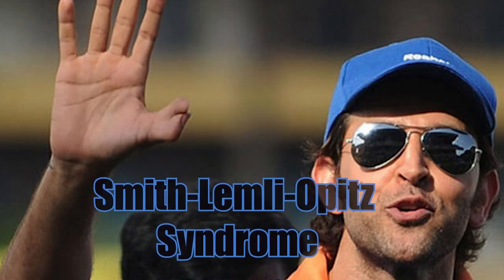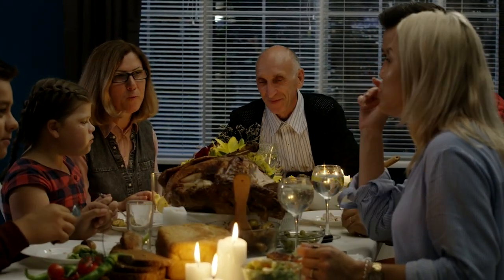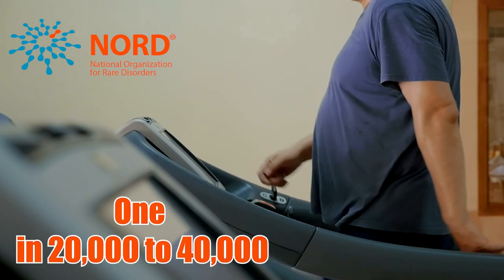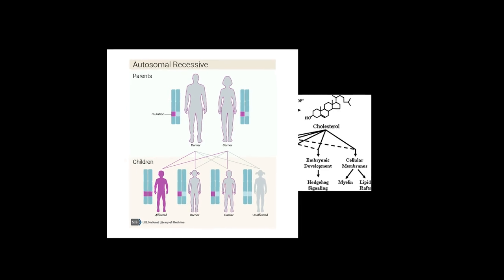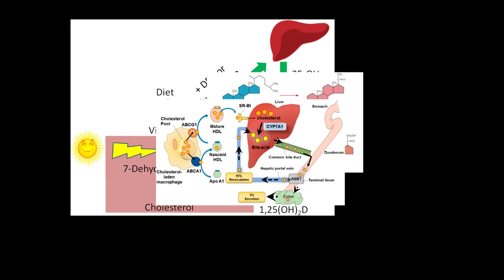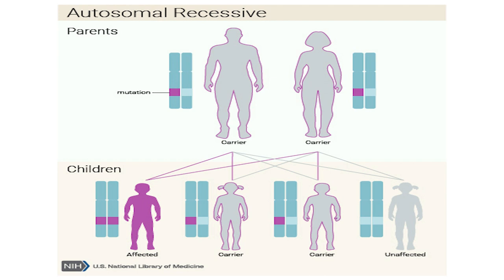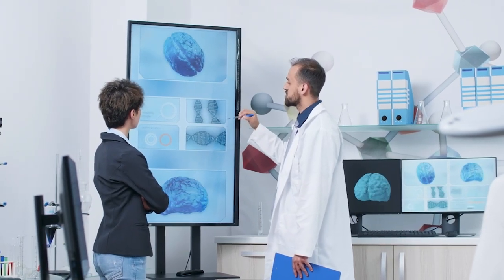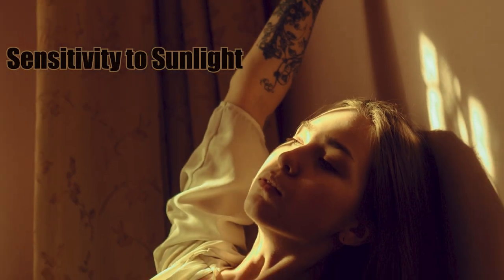What is Smith-Lemli-Opitz syndrome? | Everything you need to know about this rare genetic disorder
Welcome to "ATP for Learning," your source for in-depth explorations of fascinating topics. In this episode, we dive deep into the complex world of Smith-Lemli-Opitz Syndrome (SLOS), a rare genetic disorder that affects the body's ability to produce cholesterol. Join us as we unravel the mysteries surrounding SLOS by addressing key questions like its origins, the affected gene, its diverse symptoms, and the management and treatment options available.

Smith-Lemli-Opitz Syndrome can manifest differently in individuals, and understanding its various facets is crucial. We'll discuss its profound impact on brain development, intellectual abilities, and physical characteristics. Plus, we'll shed light on the unique facial features and other associated conditions.

Discover the science behind this rare disorder, explore the DHCR7 gene, and learn how individuals with SLOS cope with their challenges. You'll also find insights into the management and treatment of SLOS, including the use of supplements, medication, and therapeutic interventions tailored to each person's specific needs.

Join us on this enlightening journey of learning and exploration. We're here to answer your questions and provide valuable insights.

Timestamps:

0:00 Introduction
0:09 Channel Promo
0:26 Overview
0:49 What is Smith-Lemli-Opitz syndrome (SLOS)?
1:38 Which Gene is most affected by Smith-Lemli-Opitz syndrome (SLOS)?
3:19 What are the symptoms or features of Smith-Lemli-Opitz syndrome (SLOS)?
4:47 How can we manage or treat Smith-Lemli-Opitz syndrome (SLOS)?